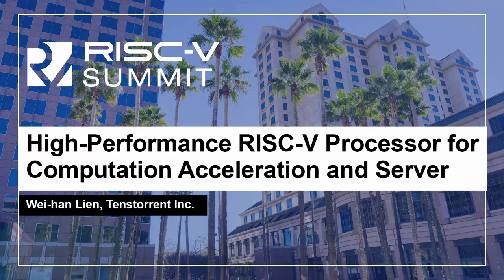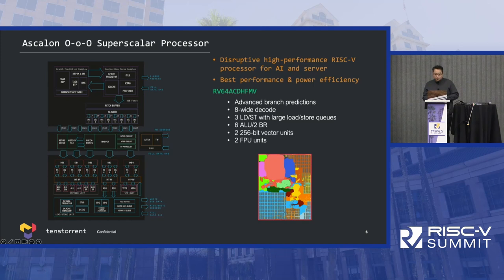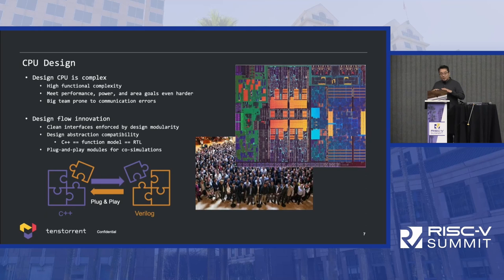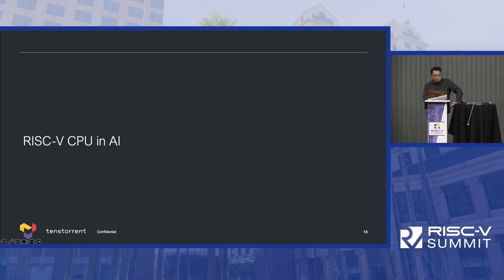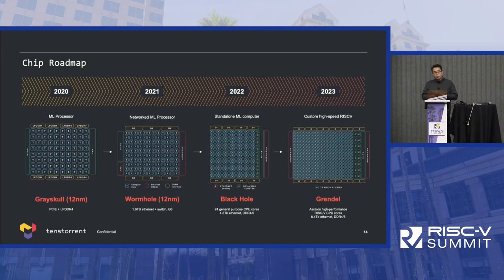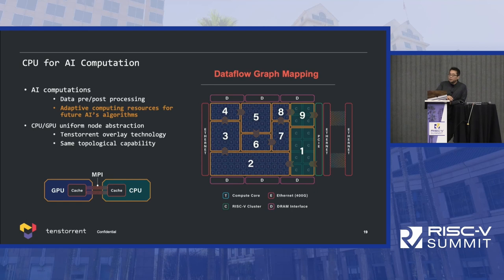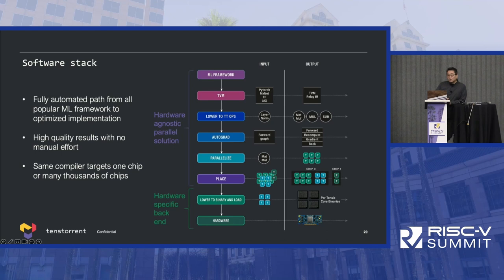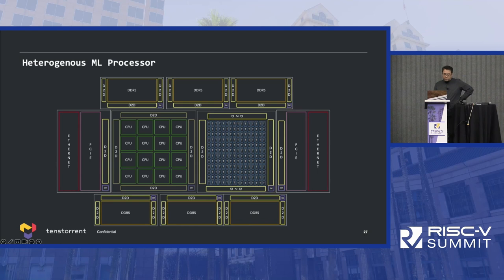High-Performance RISC-V Processor for Computation Acceleration and Server - Wei-han Lien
High-Performance RISC-V Processor for Computation Acceleration and Server - Wei-han Lien, Tenstorrent Inc.

Explosive computation demand in AI, AR/VR, financial computing, and computational biology has driven innovations in computation acceleration technology. Exponential model size growth coupled with the torrent of model data inputs requires a new heterogenous computation platform to integrate innovations in the software programming model, compiler, networking technology, semiconductor process, and packaging technology. Ascalon high-performance RISC-V super-scalar processor is one of the Tenstorrent technological components to address such computational demands. Ascalon processor is an 8-wide decode O-o-O machine with advanced branch predictors, large ROB, and wide instruction execution pipelines with powerful vector units. A compact and efficient cache-coherent cluster contains many cores and a large shared cache. A hierarchical coherent fabric connects Ascalon clusters to form a high-performance ccNUMA computation platform. The platform can be used as composable chiplet elements with high-performance memory sub-systems and accelerators to create domain-specific hardware with industrial-leading price-performance solutions.